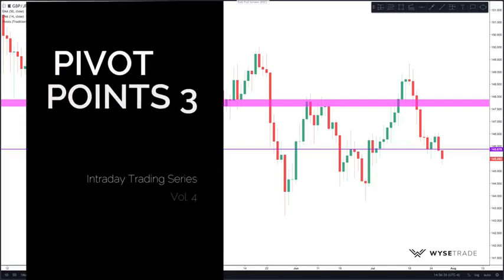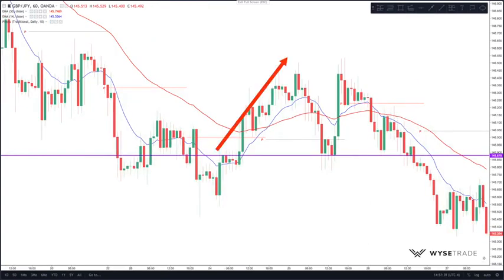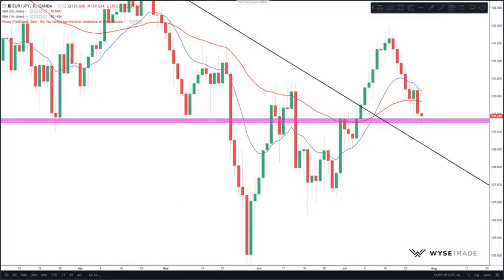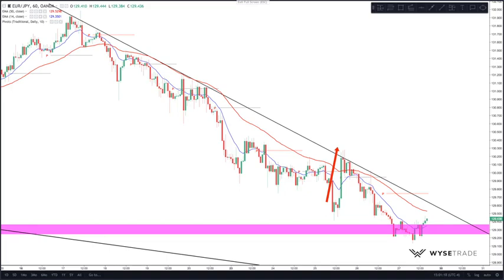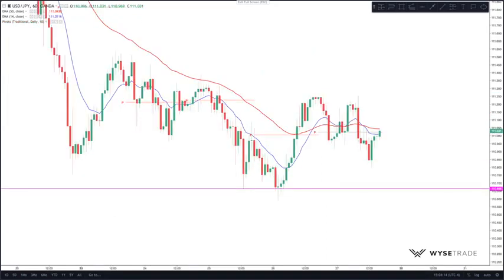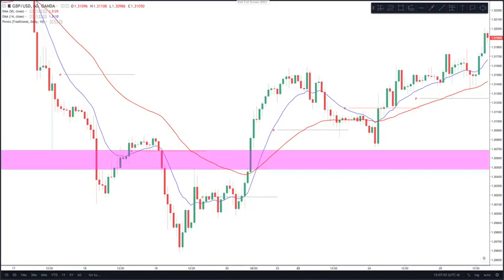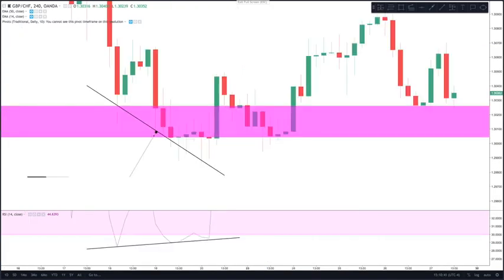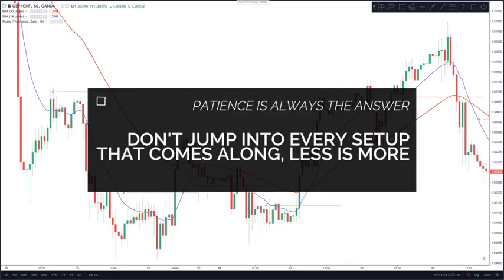Intraday Trading Vol. 4 - Pivot Points 3